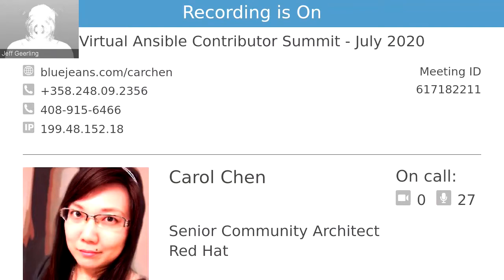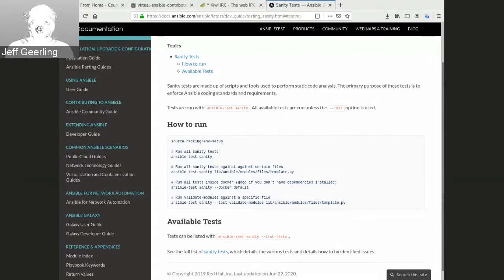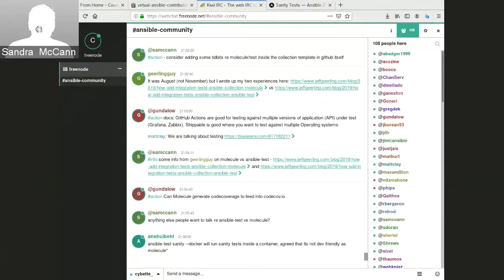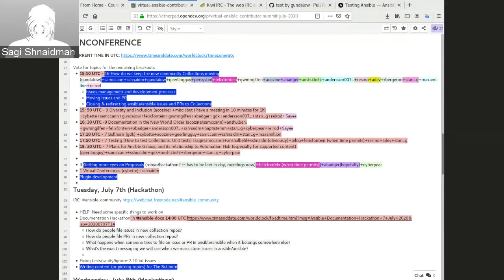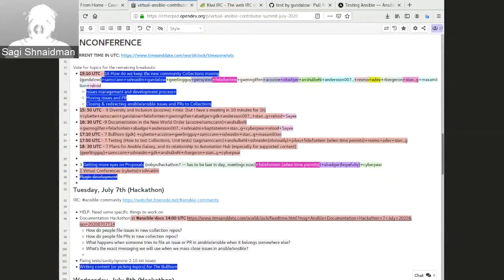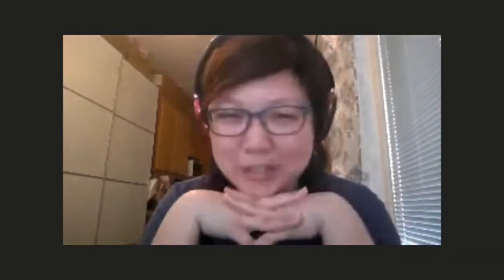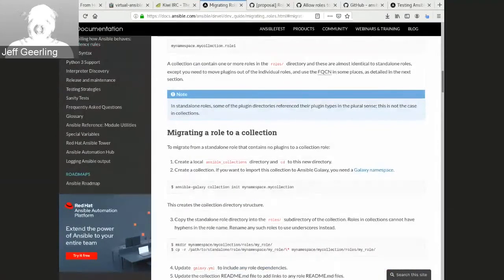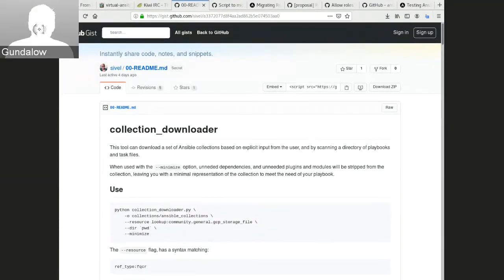Testing + Galaxy and Automation Hub (Ansible Contributor Summit, July 6, 2020 - Part 6)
Virtual Ansible Contributor Summit, July 6, 2020 - Part 6

16. Testing Ansible content 0:21
17. Ansible Galaxy and Automation Hub 35:18
18. Closing words 56:36